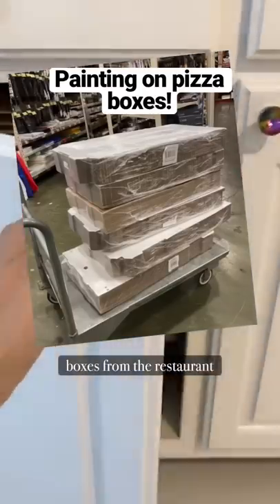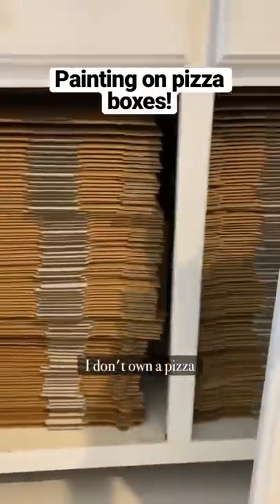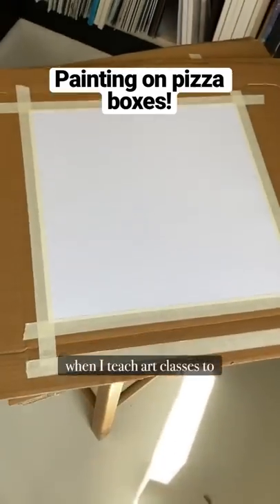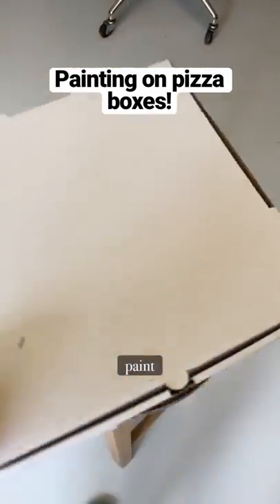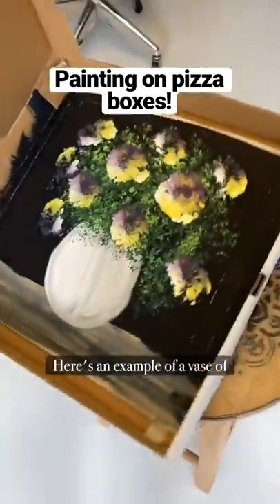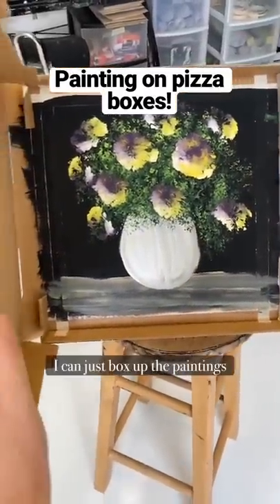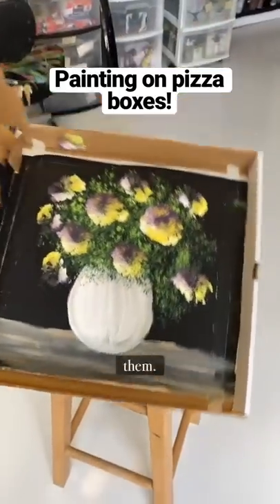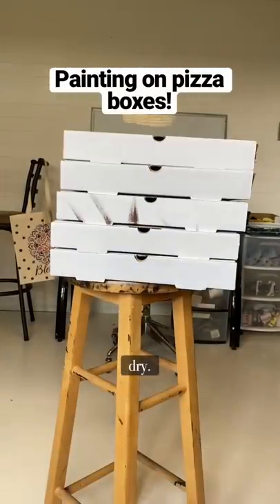Painting on pizza boxes! 🍕